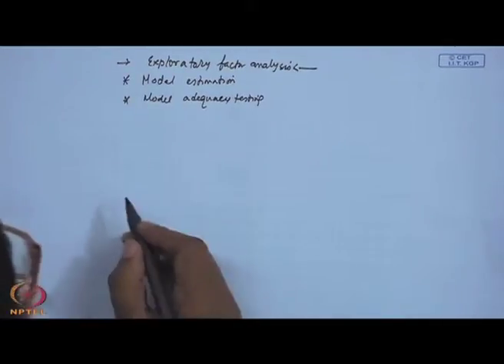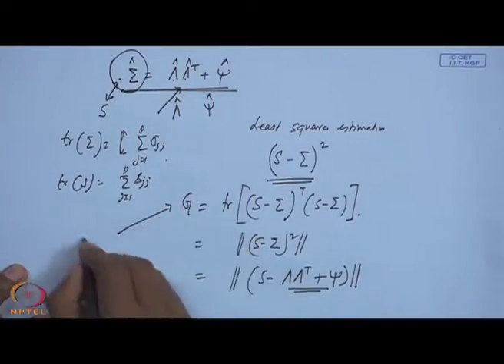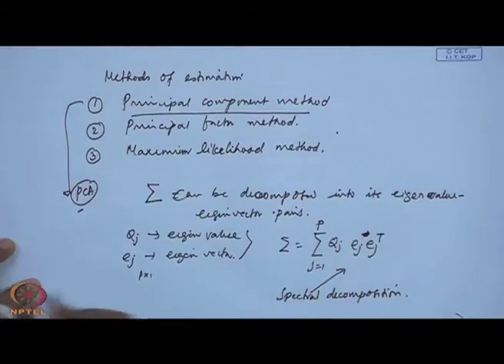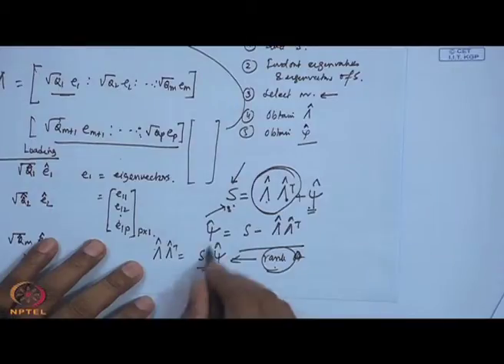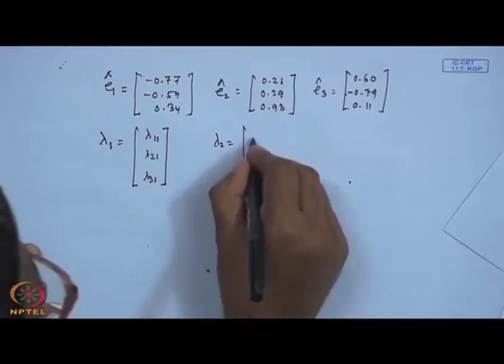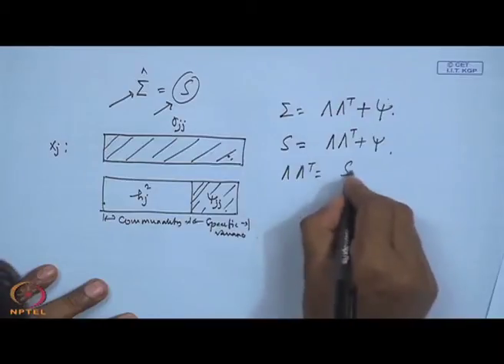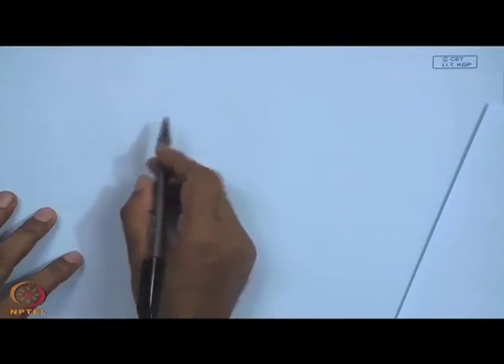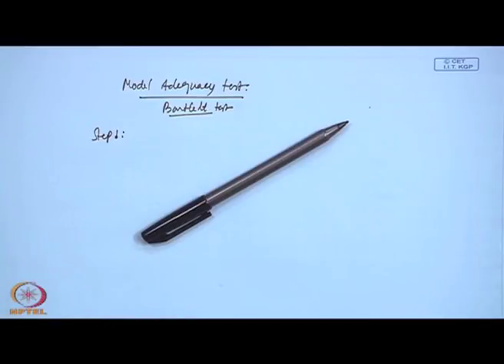Factor Analysis Estimation & Model Adequacy testing